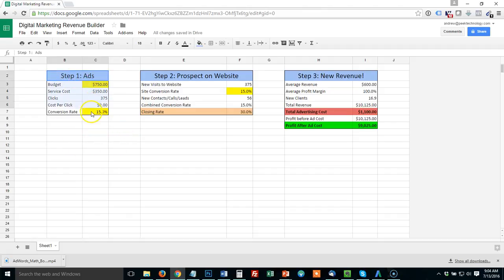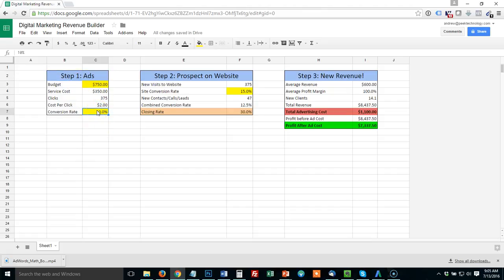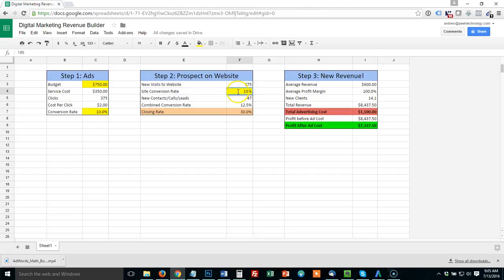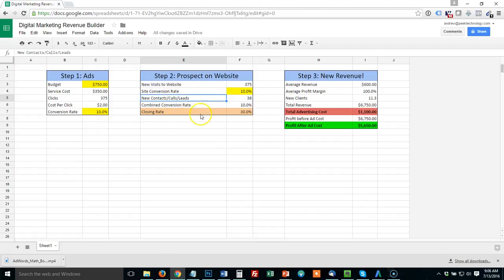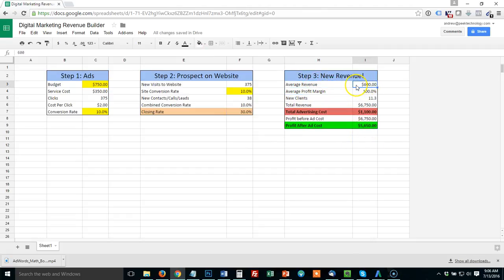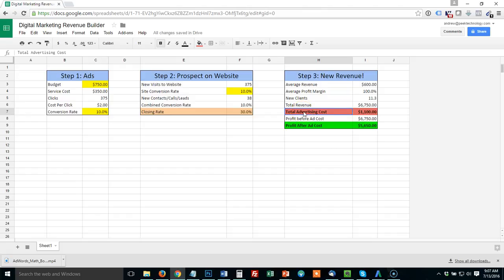Google AdWords Math - Profitable Advertising